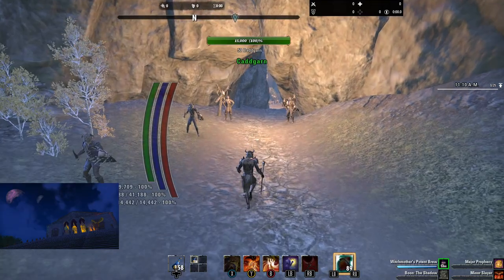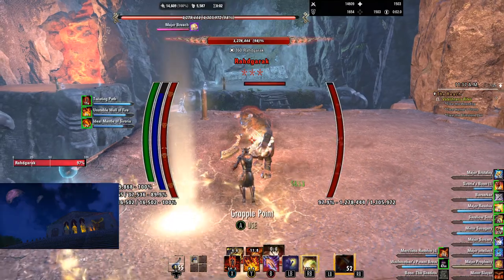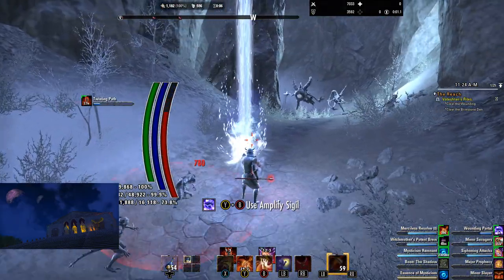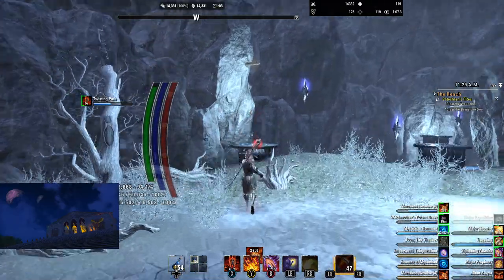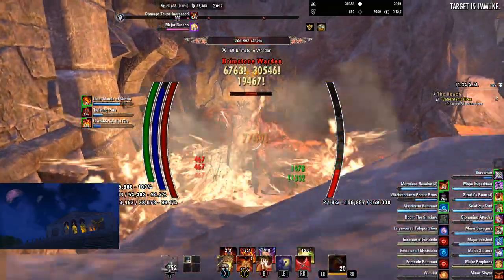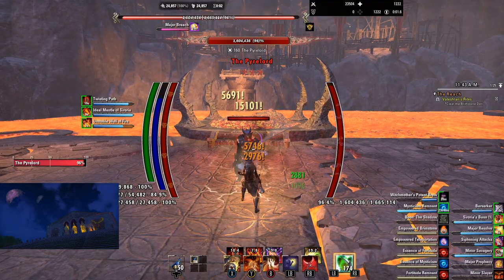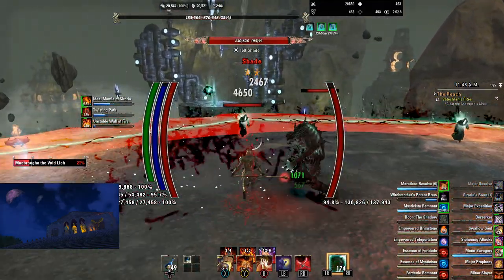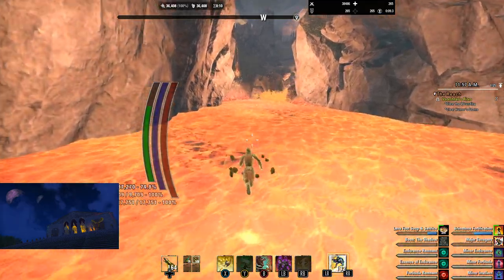ESO Vateshran Hollows Arena Complete Guide | All Essence's | All Secret Bosses | Mechanics!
Chapters:

0:00 Start
1:00 Best routes to take if you're Mag or Stam
1:30 Hunter's Grotto guide
2:30 Hunter's Grotto 1st Boss (Shade of the Grove) mechanics guide
6:25 Hunter's Grotto Final Boss (Rahdgarak) mechanics guide
8:51 The Wounding guide
9:31 Essence of Mysticism location
12:07 The Wounding 1st Boss (Zakuryn the Sculptor) mechanics guide
14:25 Wounding Portal's explained
15:40 The Wounding Secret Boss (Xobutar of His Deep Graces) location and boss guide
19:55 The Wounding Final Boss (Iozuzzunth) mechanics guide
21:45 Brimstone Den guide
22:10 Essence of Fortitude location
24:14 Brimstone Den 1st Boss (Magma Queen) mechanics guide
27:15 Brimstone Den Secret Boss (Mynar Metron) location and mechanics guide
32:41 Brimstone Den Final Boss (The Pyrelord) mechanics guide
34:48 Champions Circle (Maebroogha the Void Lich) mechanics guide FINAL BOSS
45:20 Essence of Endurance location
47:54 Hunter's Grotto Secret Boss (Leptfire Keeper) location and guide